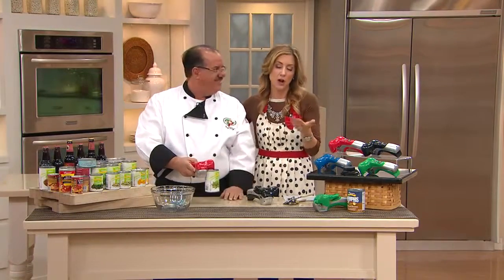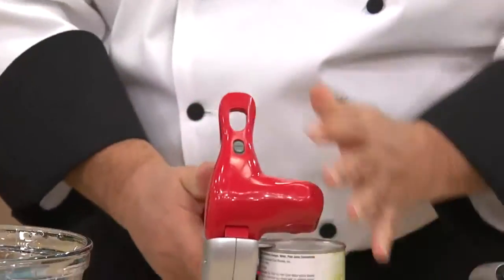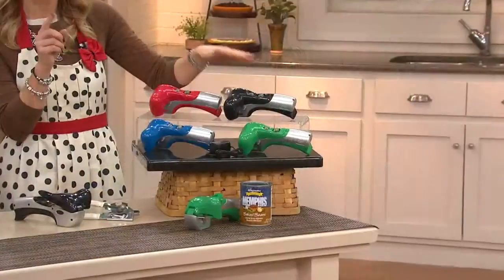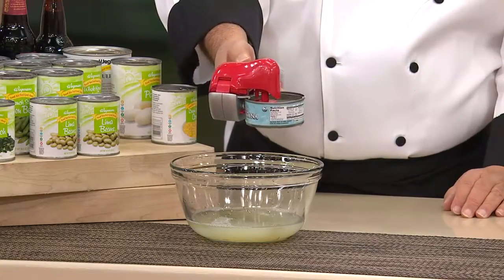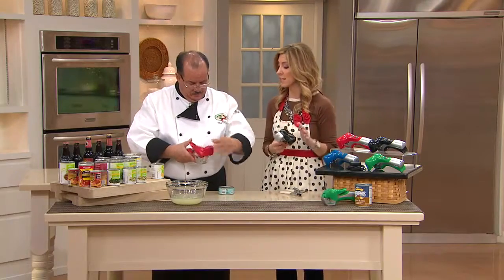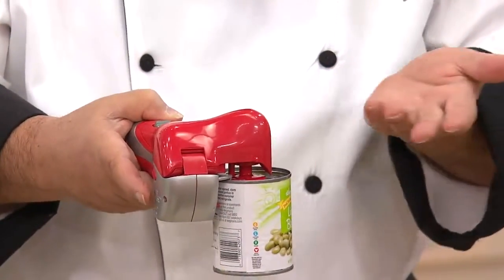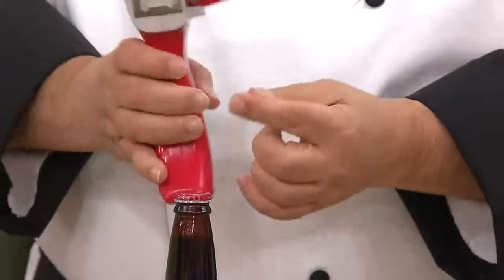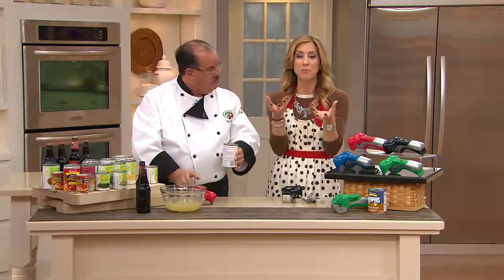No Mess Press on QVC // Designed by SnS Design, Inc.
What SnS Does: We help companies and individuals bring ideas into existence. SnS offers clients innovative product designs that set new standards of excellence, by identifying market trends, and promoting brand strategies that increase profits. Our blueprint of innovation co-joined with a process of connecting the consumer with the product, allows us to validate and identify new approaches to generating the perfect product development solution.

SnS Design was selected to design the No Mess Press™, a dynamic patent pending, multi-functional, handheld electronic can opener that presses and drains liquid from a can and offers hands-free lid removal

Cans were opened with a hammer and chisel before the advent of can openers in 1858, 48 years after the first tin can was invented. Now, with the No Mess Press cordless and rechargeable electronic can opener, the can is locked into the opener so that it will never fall off. With the press of a button the can opens as it rotates and with another press of a button 12 pounds of pressure releases the liquid in the can. A magnet holds the lid and releases it into the trash.

According to Nisha Sawhney, President and CEO of SnS Design, there are many can openers that exist in the market, but none of them can squeeze liquid without the user touching the lid. “You will never have to dig out the lid from a can of tuna with a fork or take a chance of cutting yourself while removing the lid from the can because it features a ‘hands-free' lid removal,” she said.

Other features include: a sleek and light weight design, ability to open various size cans, a build-in bottle opener, an on/off switch for child safety and storage and a removable No Mess Press disc for easy cleaning and rinse. “With the No Mess Press can opener, you simply Lock, Cut, Press, Drain and Release the Lid. It's as simple as that,” Sawhney concluded.

The innovators of No Mess Press are Michael Tobin, J. Michael Cantore III and J. Emmett Towey, principals of No Mess Press as well as industrial designer Nisha Sawhney. "We had the pleasure of working with Nisha and SnS Design in developing the No Mess Press,” said Michael Tobin. She was able to take our vision and turn it into a reality,” added Tobin.